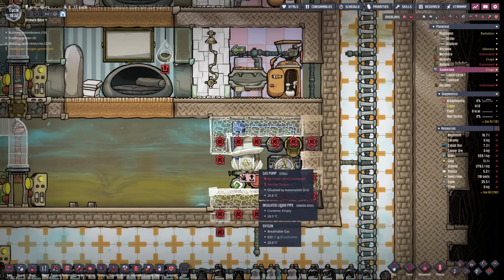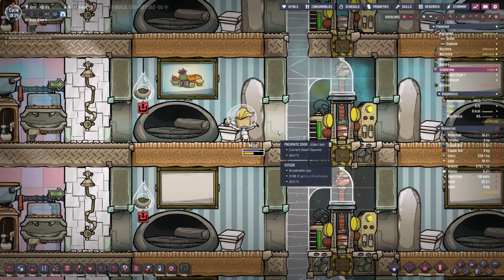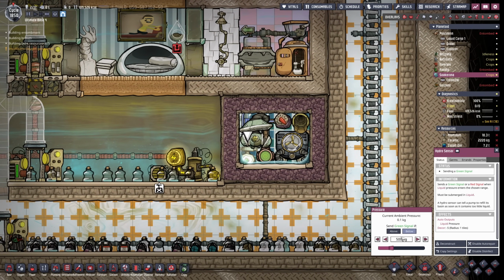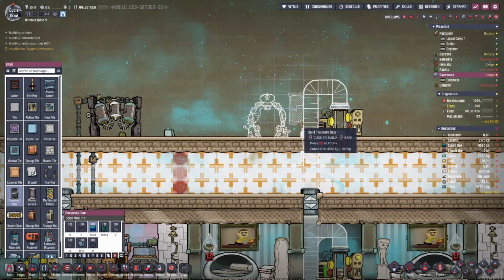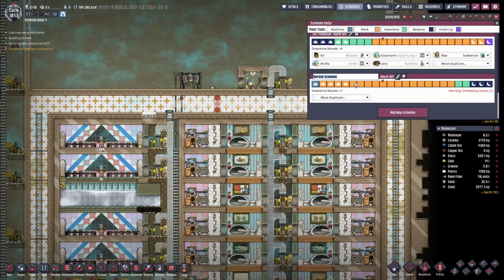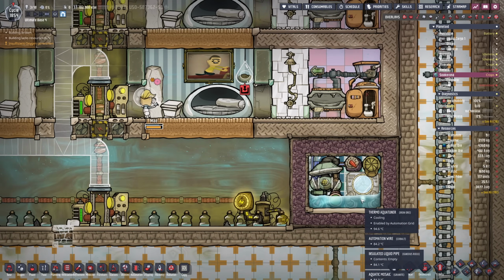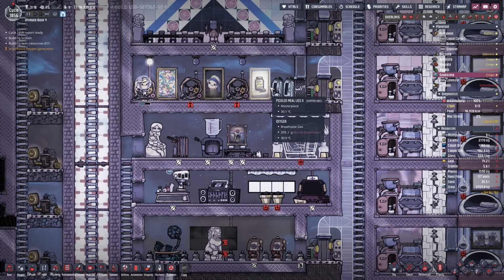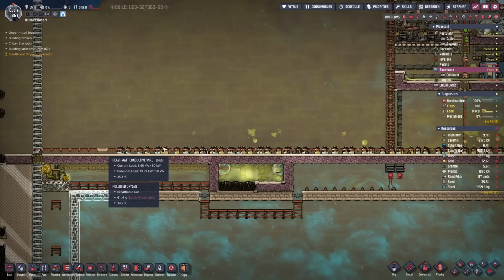FIRST HOTEL GUEST - Ep. #77 - Oxygen Not Included (Ultimate Base 4.0)